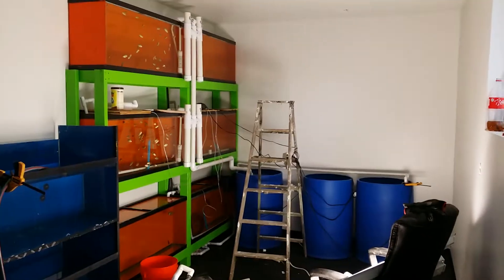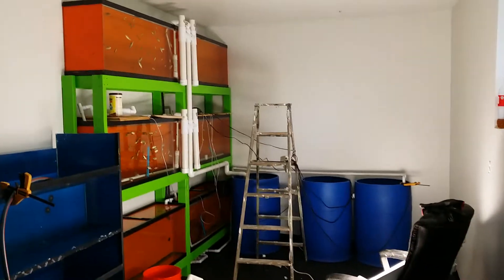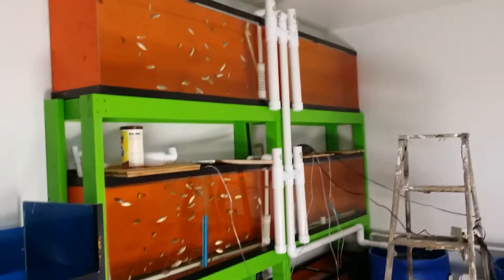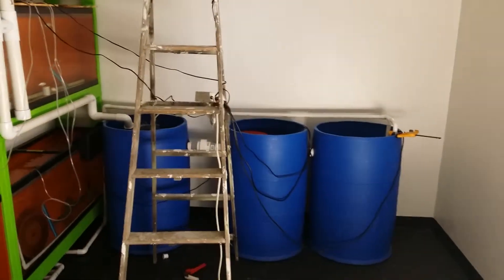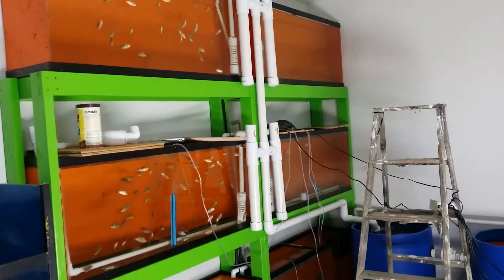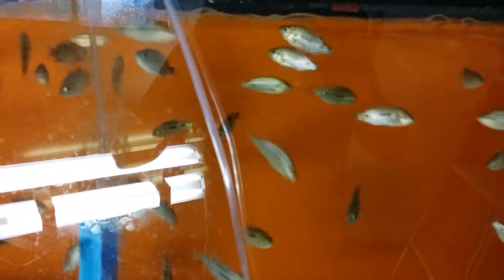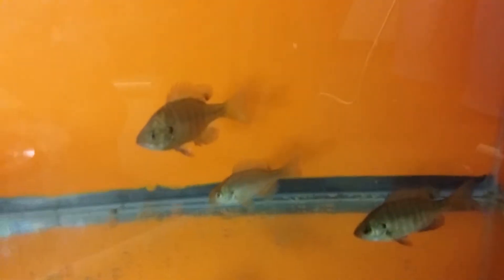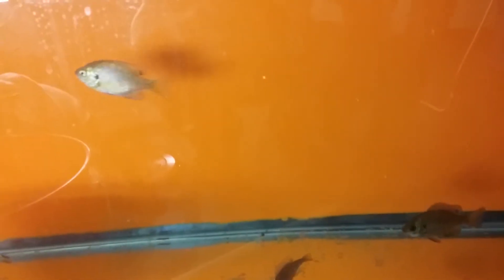Veggiefins Aquaponics Tilapia Hatchery 1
Just starting to move into the hatchery and get biologically active water up and running. This room will be where the breeding colonies live.